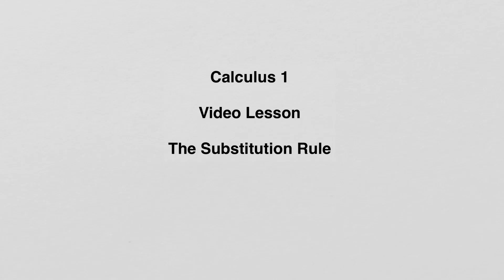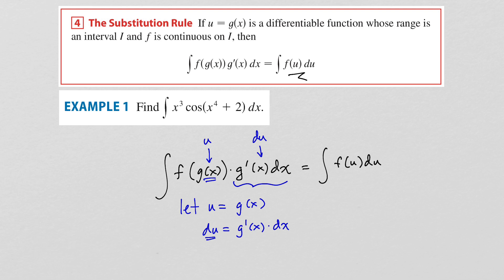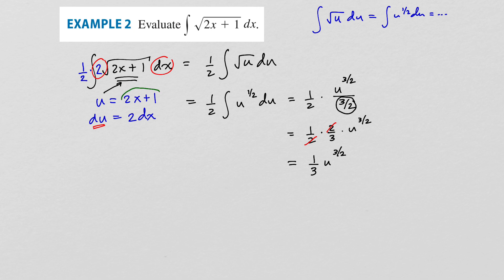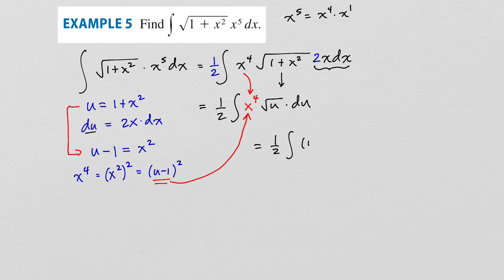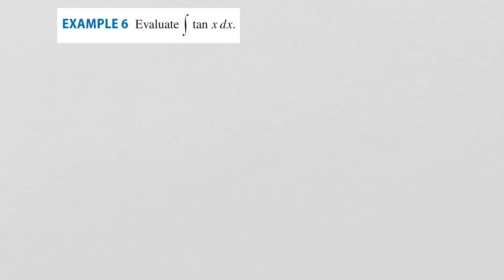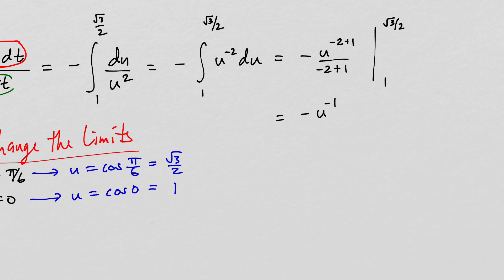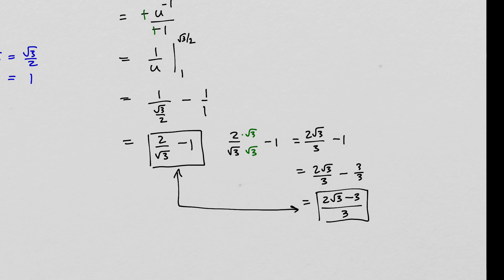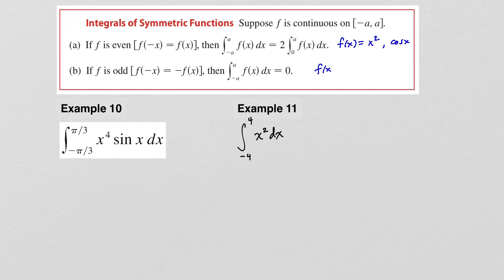5.5 The Substitution Rule (Calc 1)